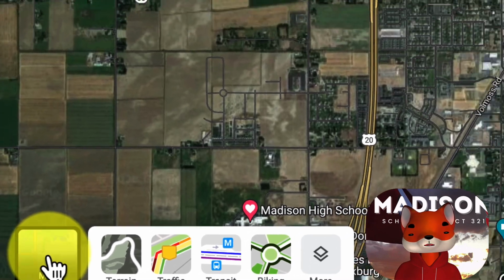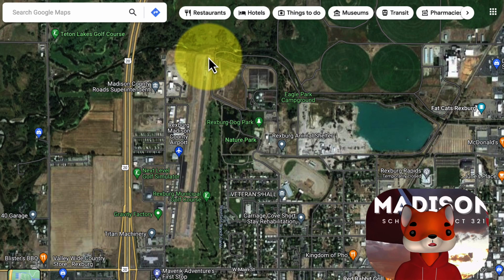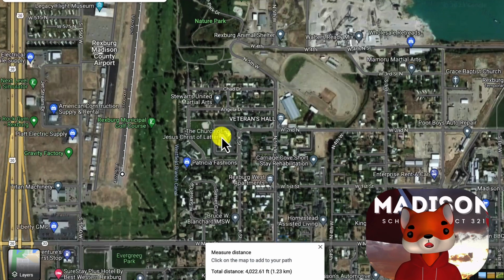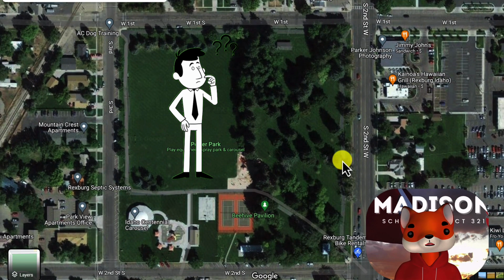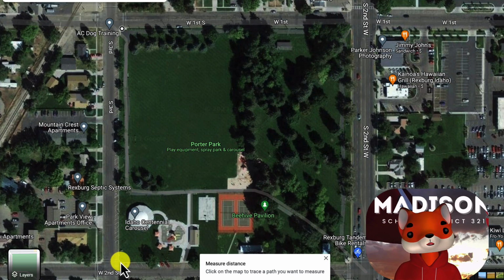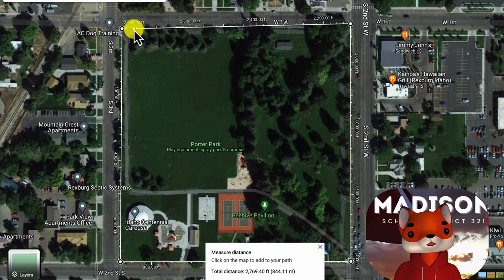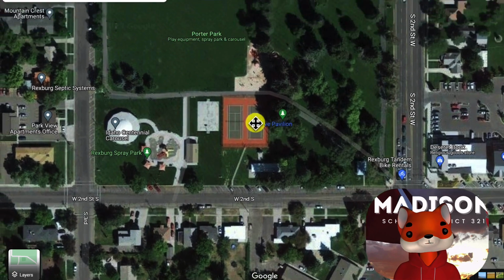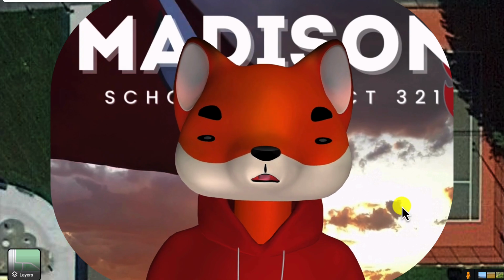Google Maps, Area & Perimeter Tutorial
Madison School District #321, Rexburg, Idaho.  Scott Shirley, Producer.